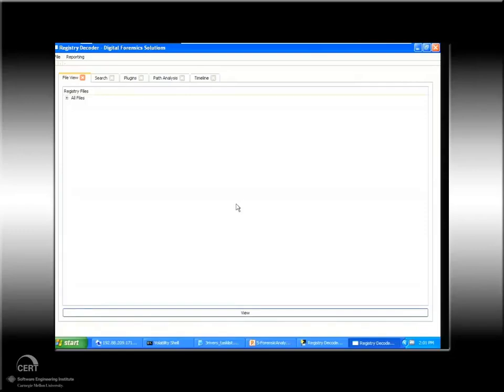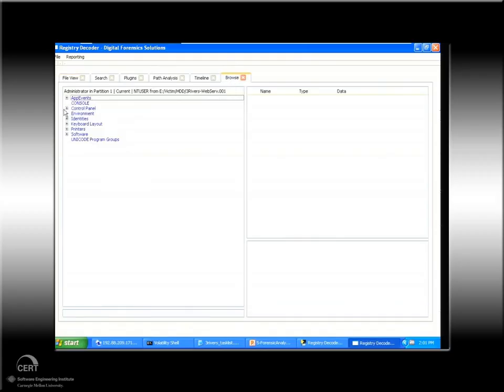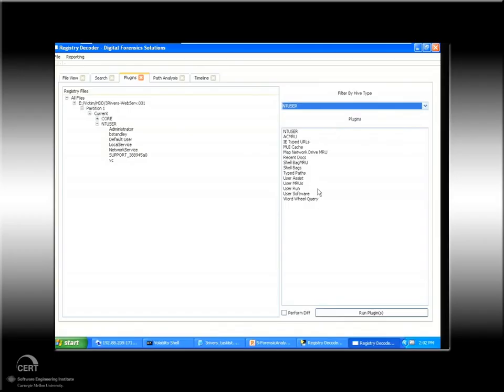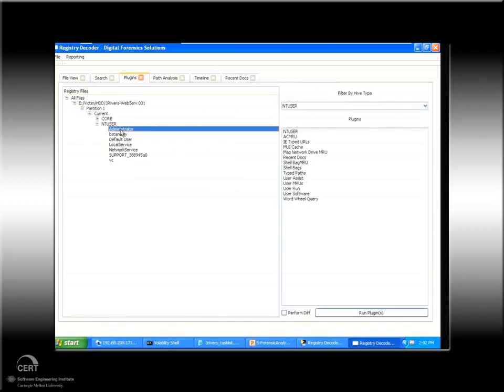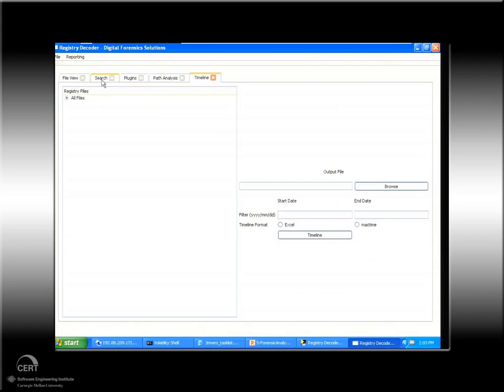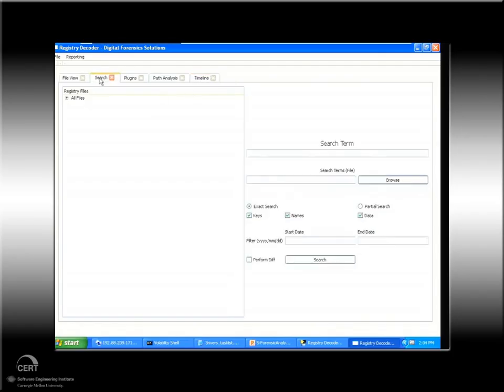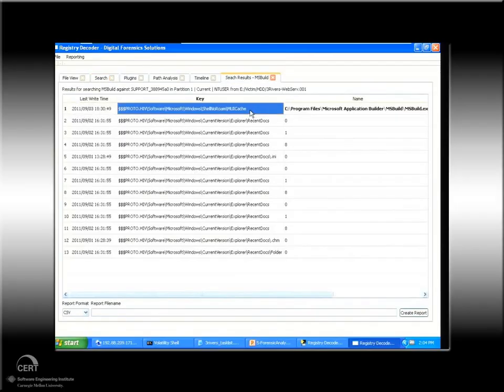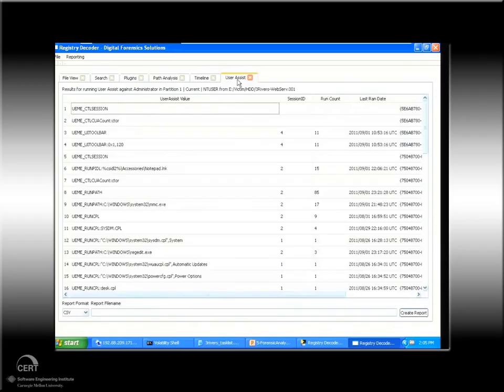Advanced Computer Forensics Video 50 | The Cyber Guy